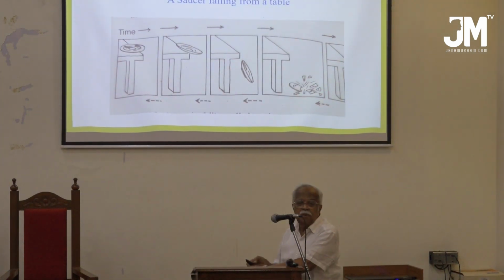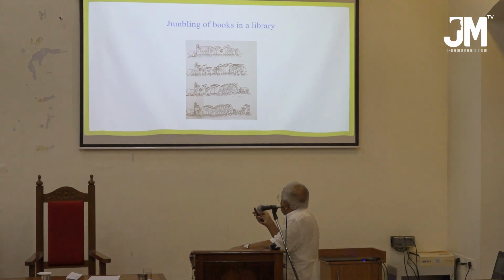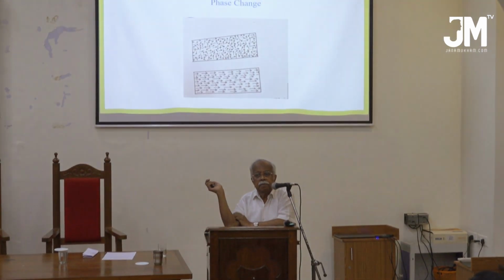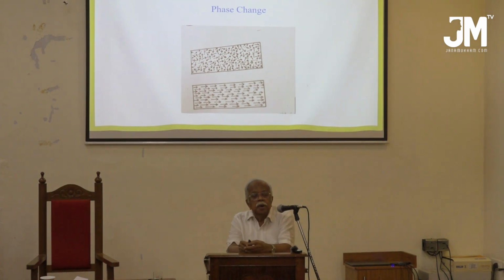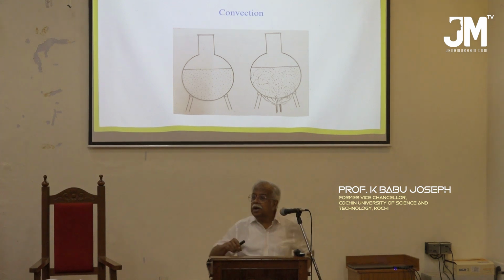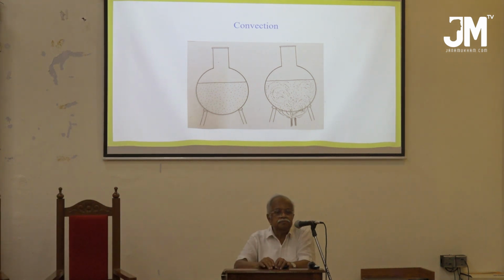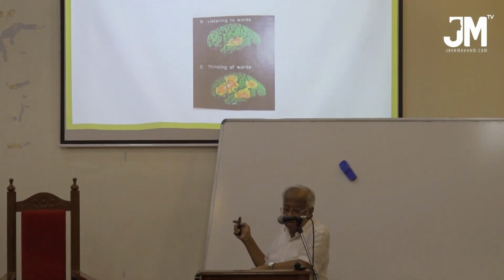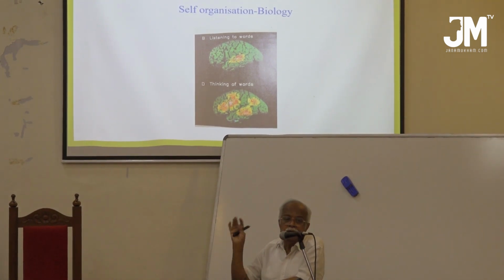SELF ORGANISATION IN PHYSICS, CHEMISTRY AND BIOLOGY | PROF. K BABU JOSEPH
NATIONAL CONFERENCE ON THEORETICAL PHYSICS